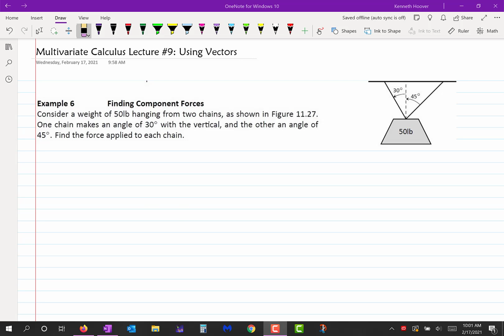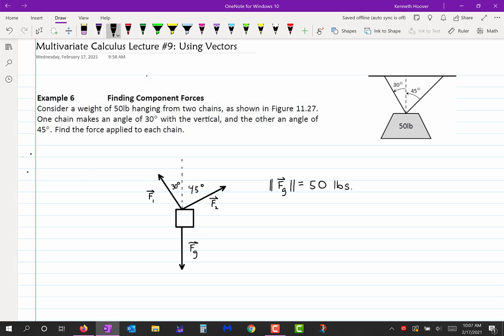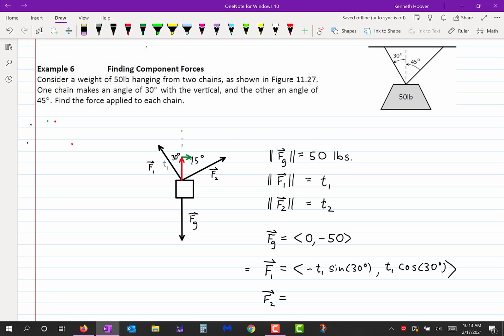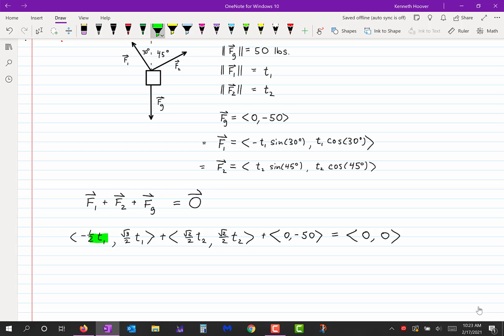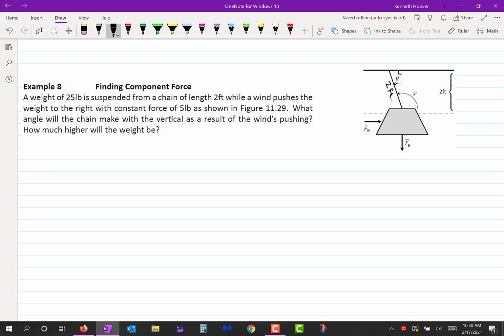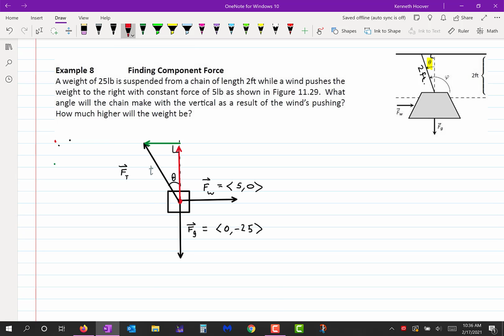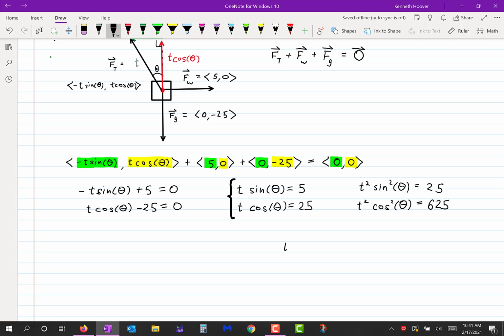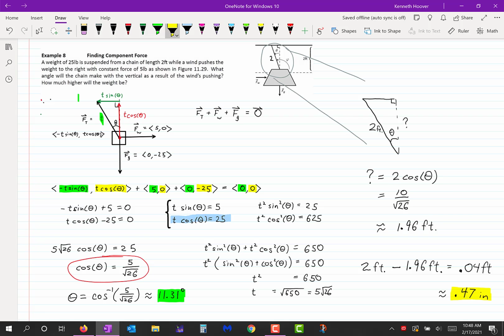Multivariate Calculus Lecture 9 Using Vectors